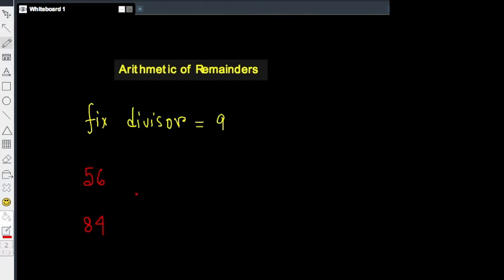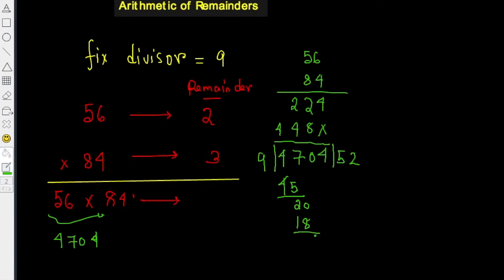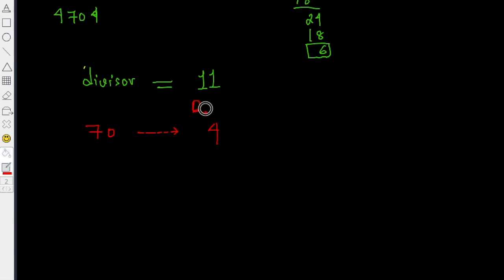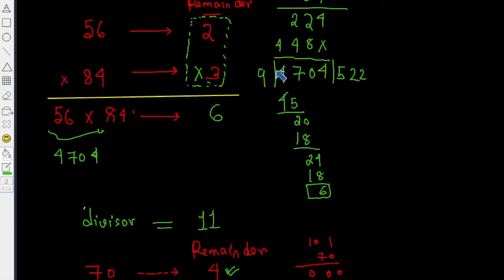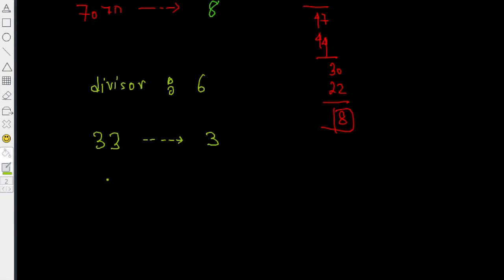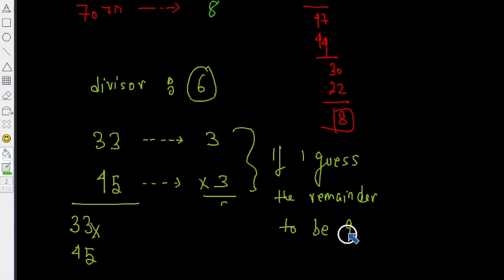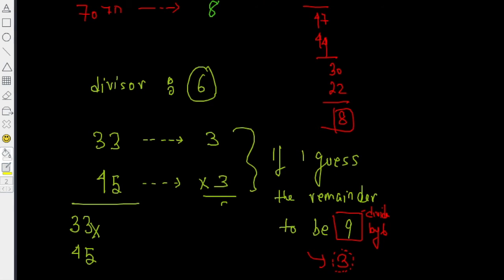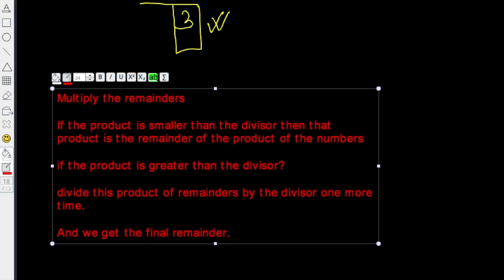Arithmetic of Remainders - The Experiment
Let's discuss the concept of Arithmetic of Remainders and experiment with it.

for Advanced Mathematics.

Happy learning!